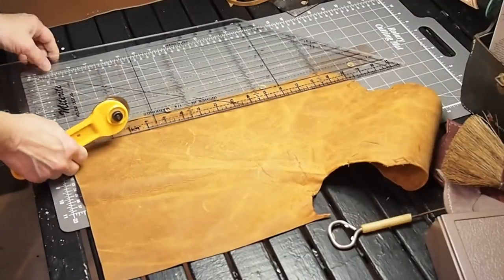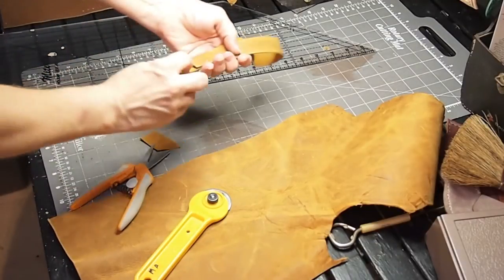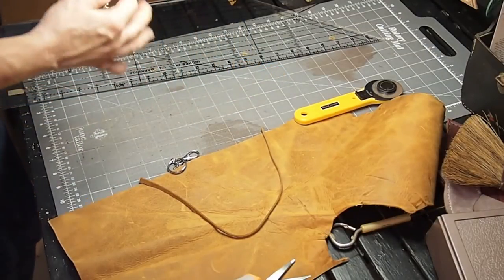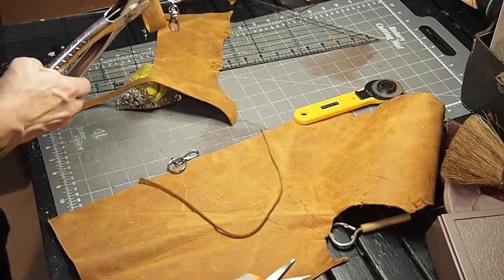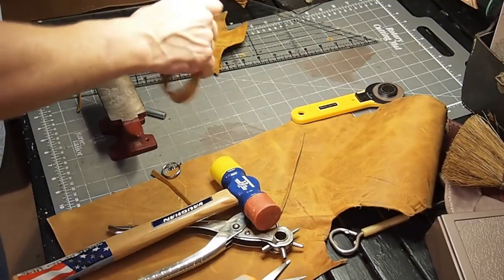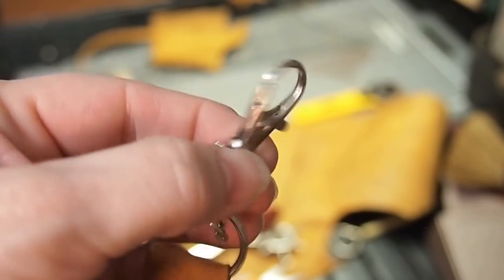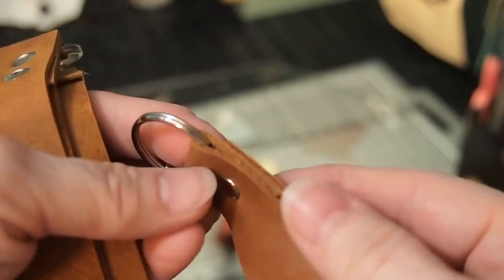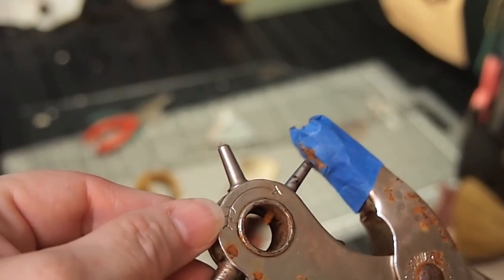Making a Leather Wristlet Wrist Strap Key Chain Fob with Rivits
Sources for Supplies:
Spring loaded o-rings:
Copper Rivets:
Rivet setter:
Chicago Screws:
Pop Rivets
Snaps:
Lobster clasps:
Hole punchers for stitching:
Stitching Thread

Favorite glue for projects

Favorite Leather Cleaners
Leather Cleaner
Leather Conditioner
Chamberlains Leather Milk

See my web site, devoted to vintage finds, and re-purposing projects
My Etsy shops can be found found